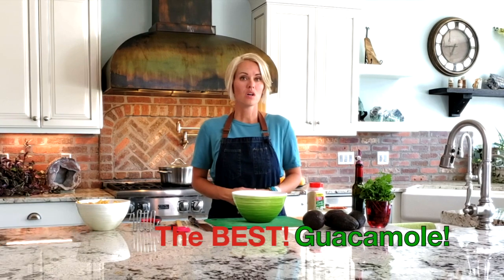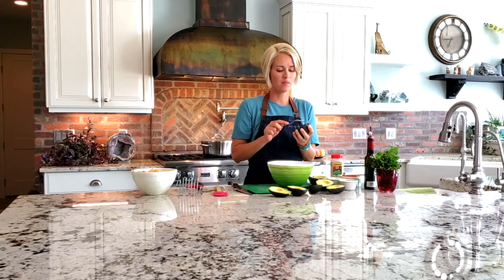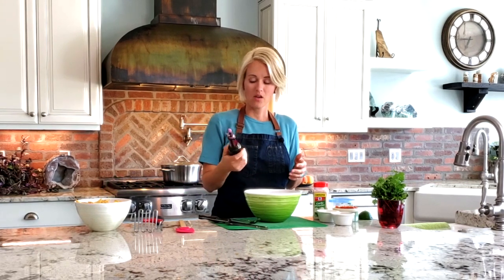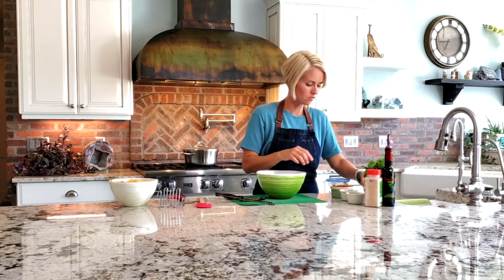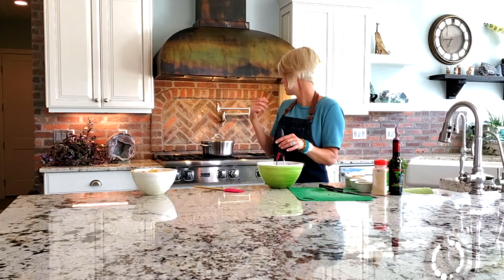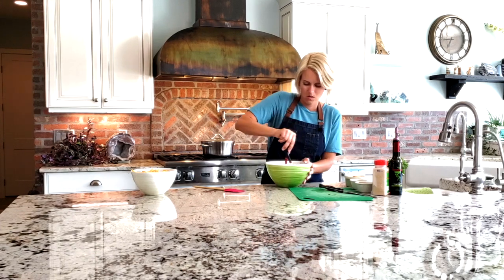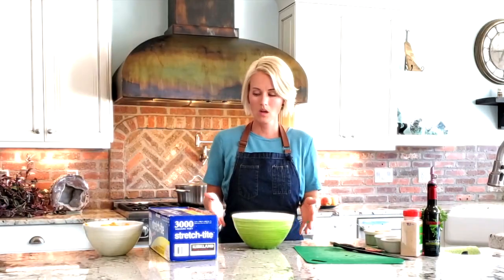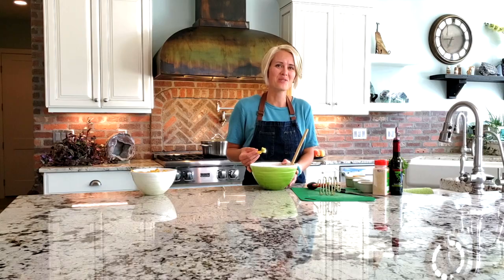How to make the Best Guacamole!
How to make the best guacamole! This recipe is simple and uses fresh healthy ingredients. If you are a veteran chef or someone with a desire to learn to cook simple healthy recipes this guacamole recipe is for you!